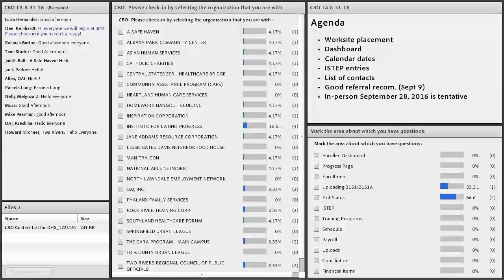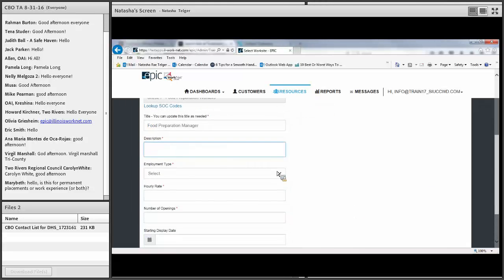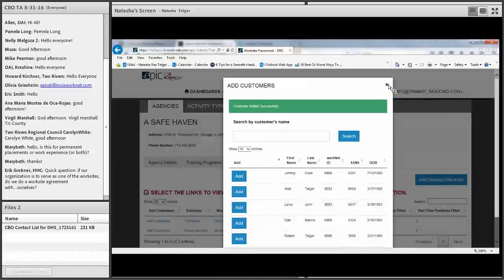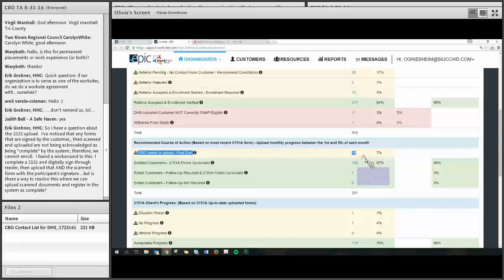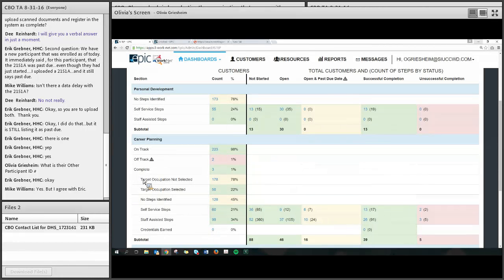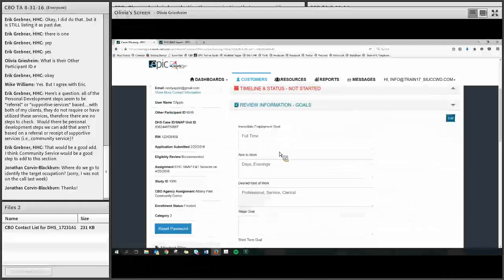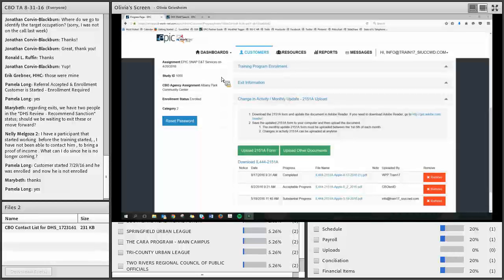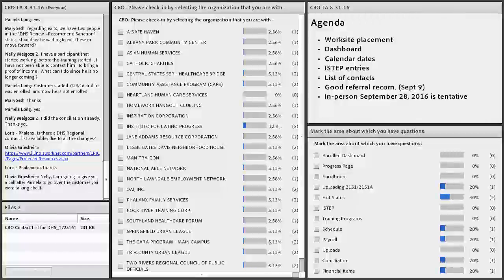EPIC CBO TA Webinar August 31 2016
This webinar discusses worksite placement, calendar dates, enrolled dashboard, ISTEP dashboard and a question and answer time.